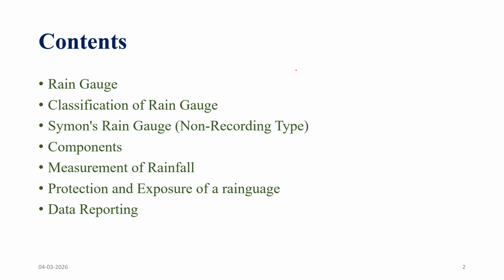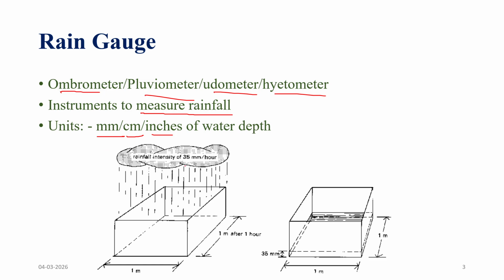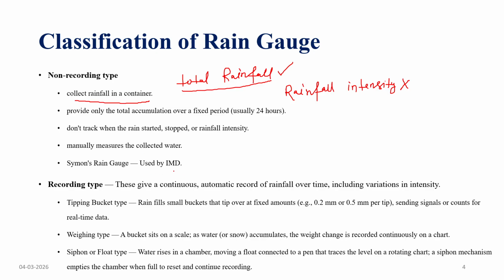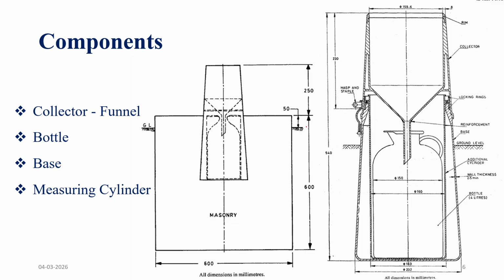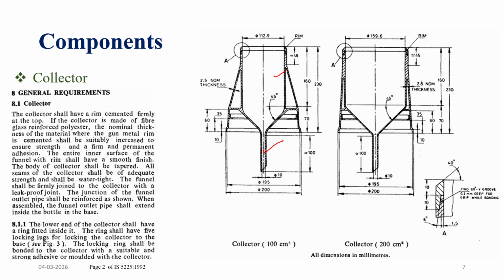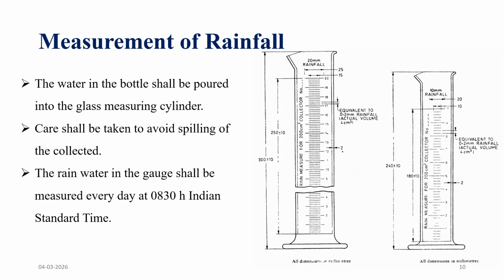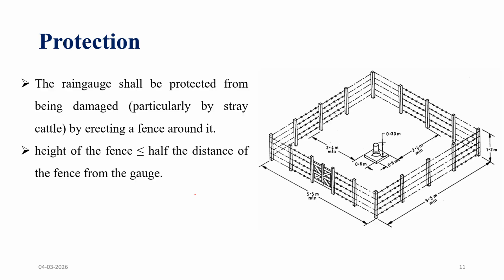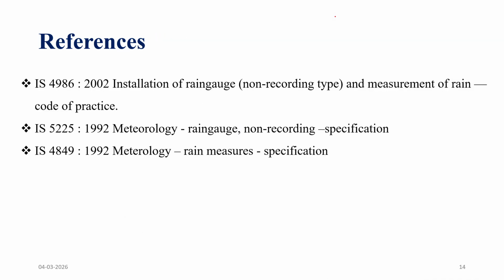Symon's Rain Guage